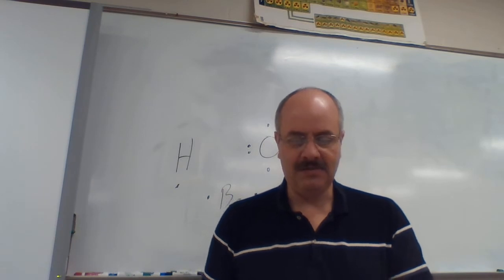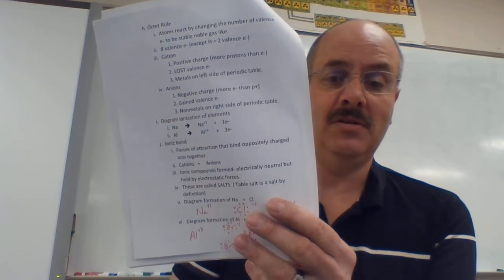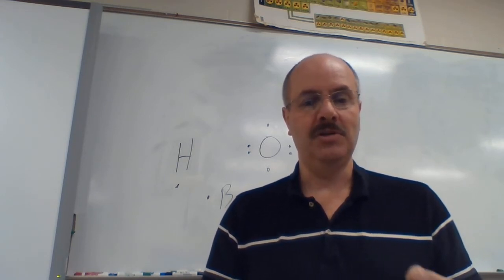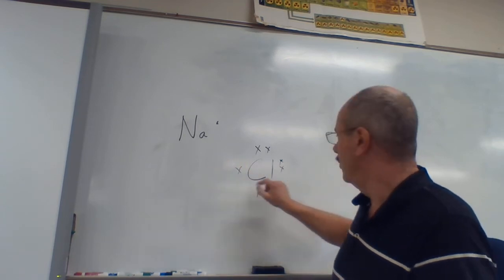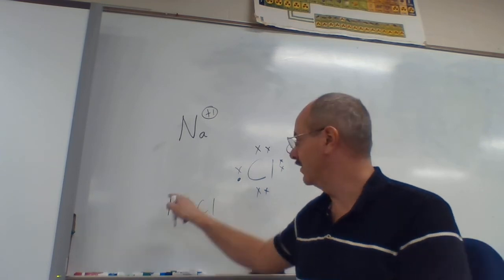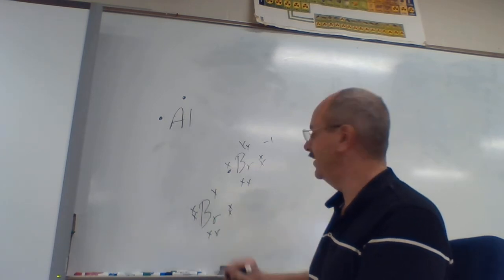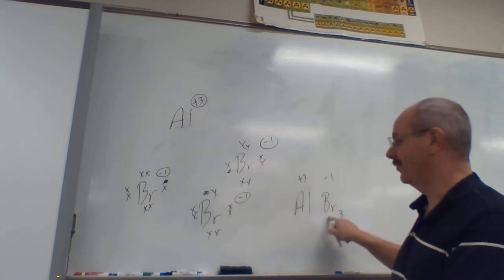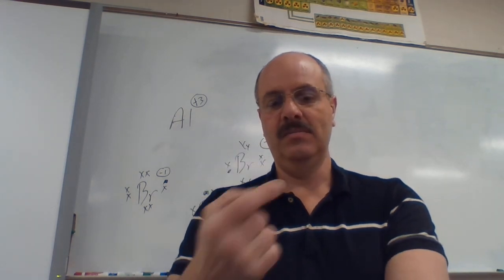Ionic bonds notes video part 2